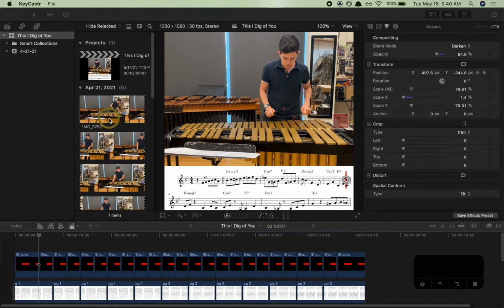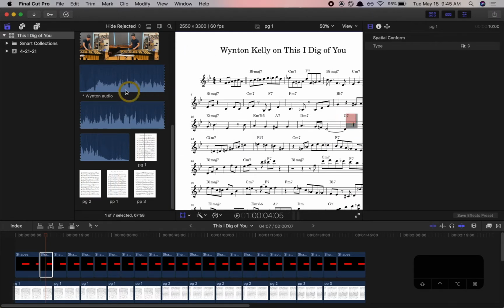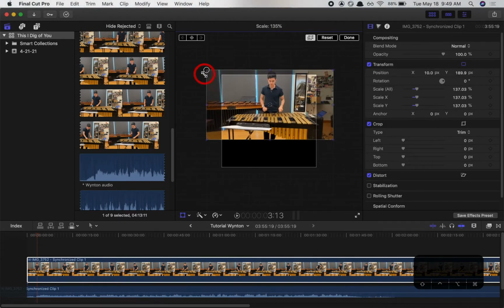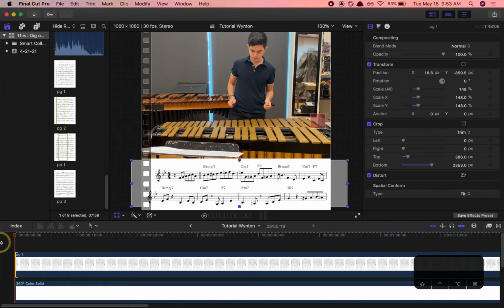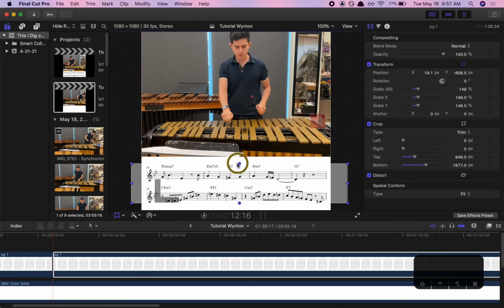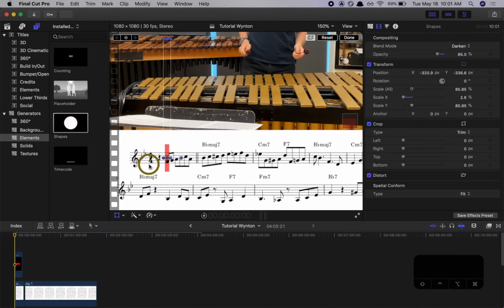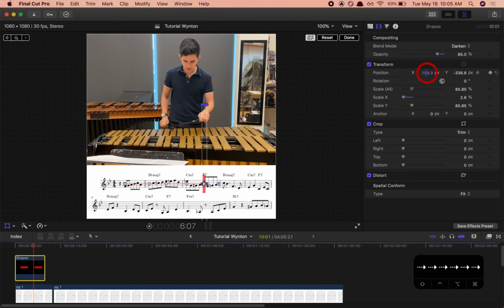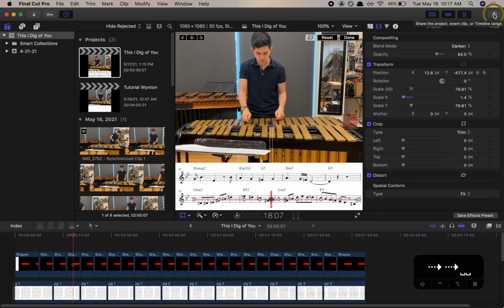Final Cut Pro for Musicians: How to edit sheet music and a tracking cursor into your videos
This is a tutorial on how I edit my videos in Final Cut Pro, which include sheet music and a tracking cursor which follows along with the playing. Here's a timestamped list of topics, if you want to skip ahead:

0:00 Intro
1:10 Looking around a finished project
2:43 What I import
4:03 'New Project' settings
4:39 Syncing video and audio
6:50 Enable 'Snapping'
7:40 Enable 'Transform' tool
8:29 White backdrop for sheet music (360 degree Color Solid)
9:28 Editing in the sheet music
10:39 Cropping sheet music
11:52 Editing 'page turns'
13:37 Aligning page turns
15:25 Finding first and last frames of a clip
16:13 Creating a cursor
19:03 Creating a 'blank' cursor
19:30 Explaining 'keyframes'
20:24 Removing 'Library' sidebar
20:43 Setting the first keyframe
22:01 Making the cursor move
23:45 Change keyframes from 'smooth' to 'linear'
24:35 Timing of animation
26:35 Outro